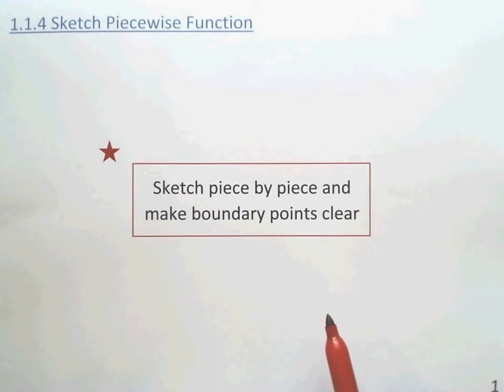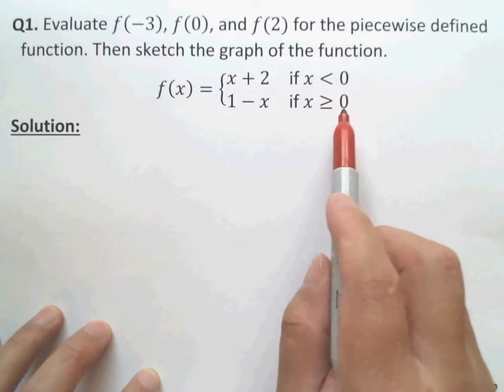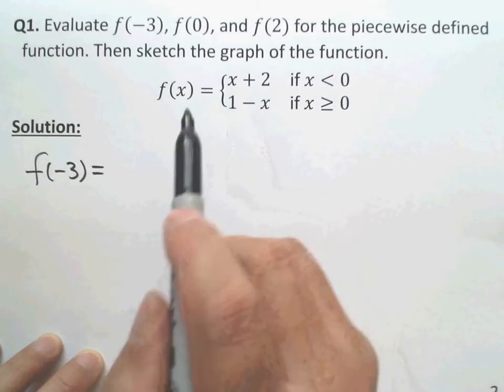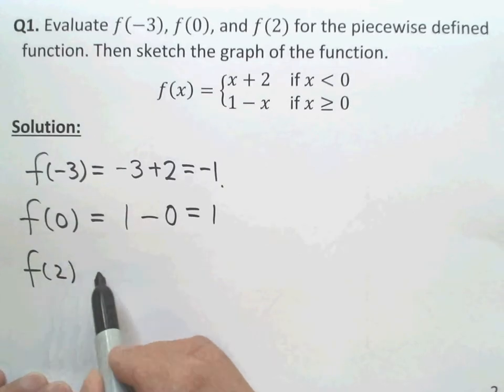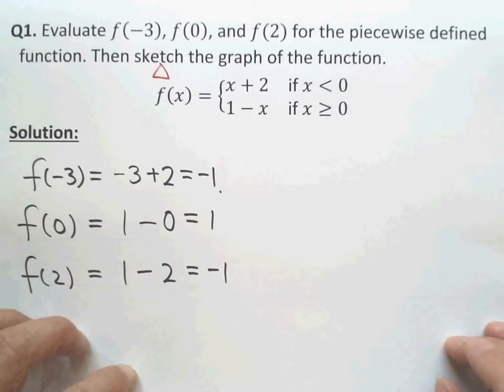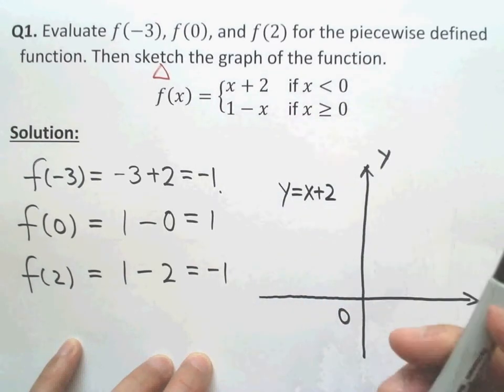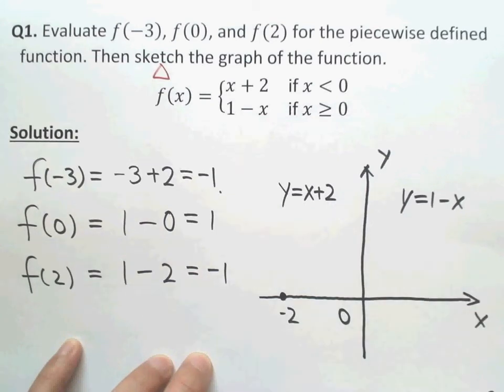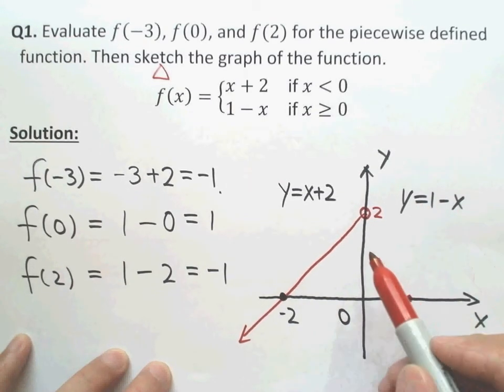1.1.4 Sketch Piecewise Function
Lecture series for Calculus 1 (Differential Calculus). Textbook used: James Stewart. Calculus - Early Transcendentals, 8th edition. Cengage. This video briefly reviews piecewise functions from Precalculus.

More Info for This Video:
The objective of this lecture is to review piecewise functions focusing on how to sketch piecewise functions.